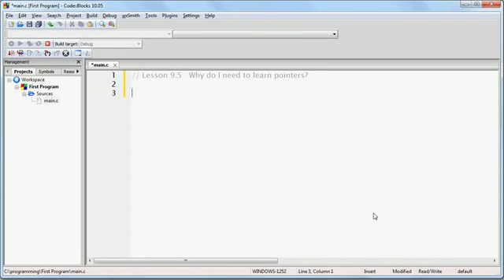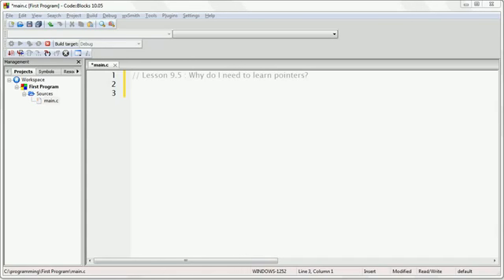C++ Pointers video tutorials part 5